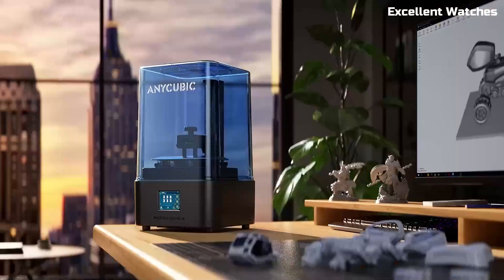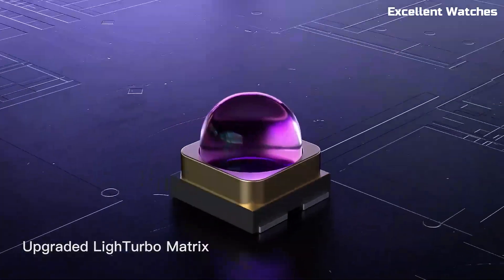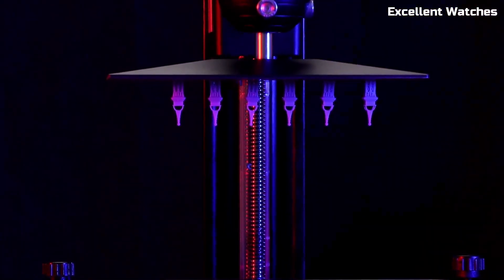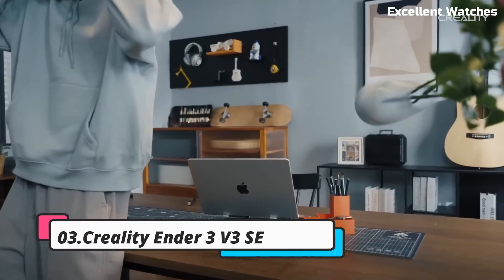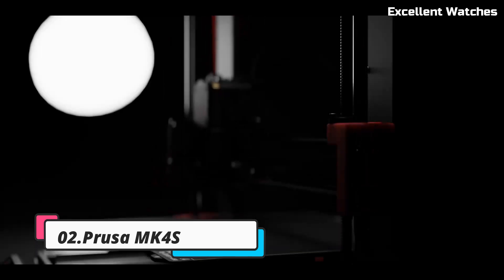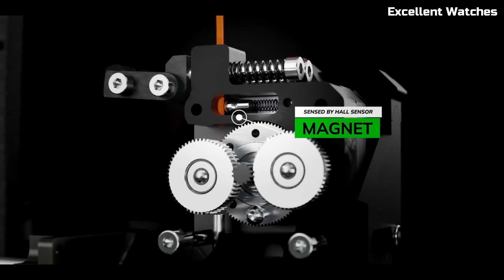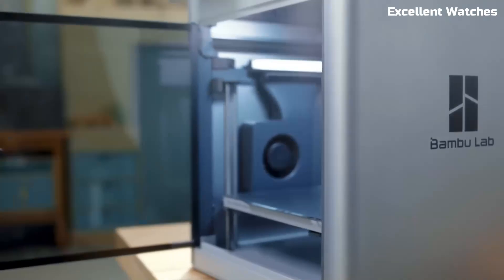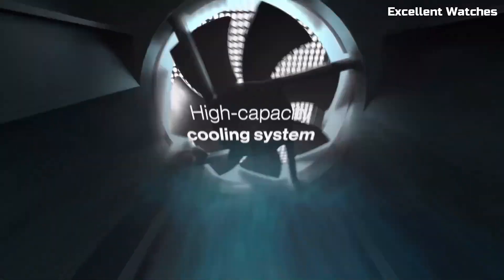Top 5 Best 3D Printers 2025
05.Anycubic Photon Mono 2

Amazon Price
04.Elegoo Mars 3

Amazon Price
03.Creality Ender 3 V3 SE

Amazon Price
02.Prusa MK4S

Amazon Price
01.Bambu Lab X1